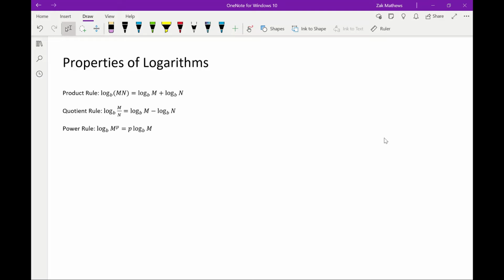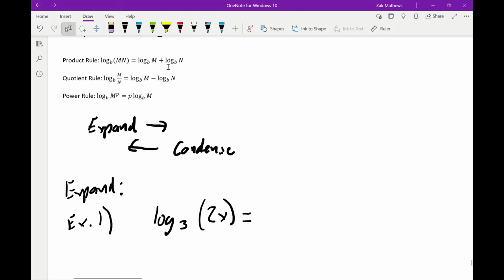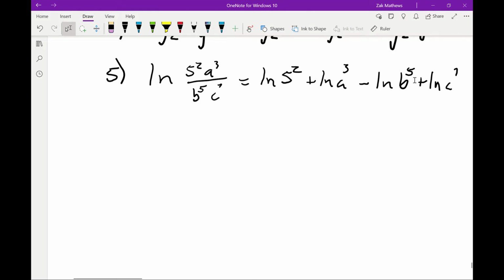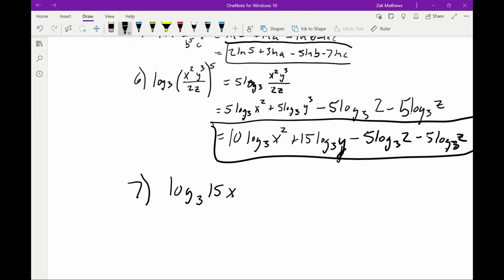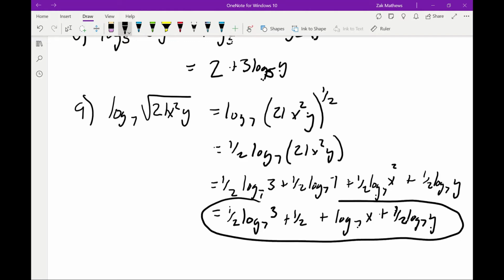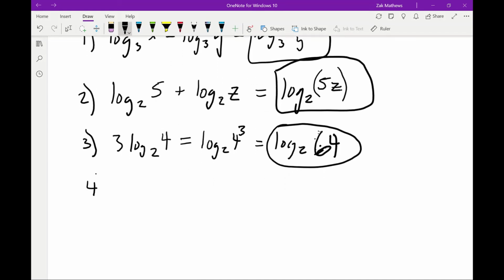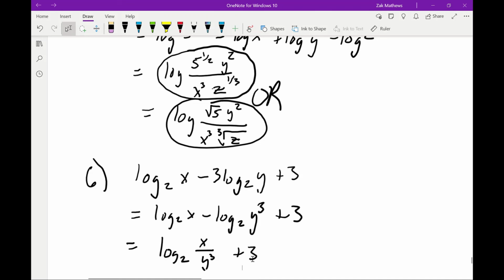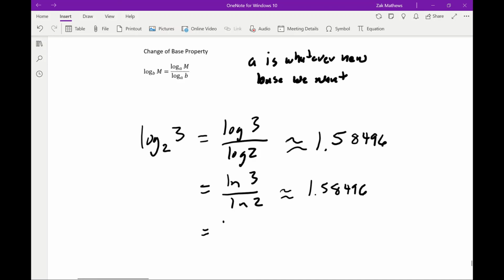Properties of Logarithms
In this video, I will define the Product, Quotient, and Power Rule for logarithms. I will show examples expanding and condensing logarithms. I will show the Change of Base Property.